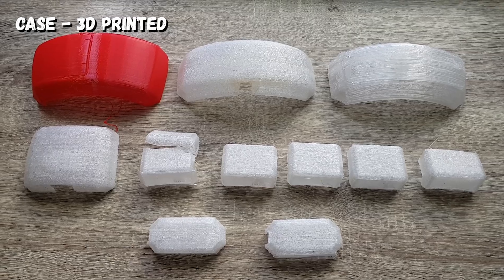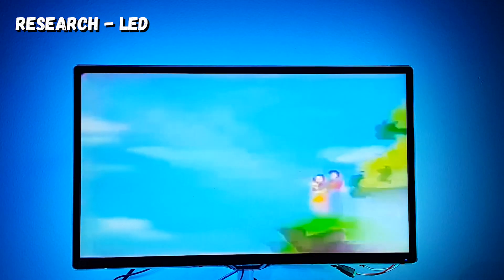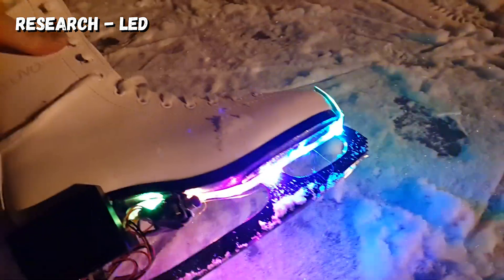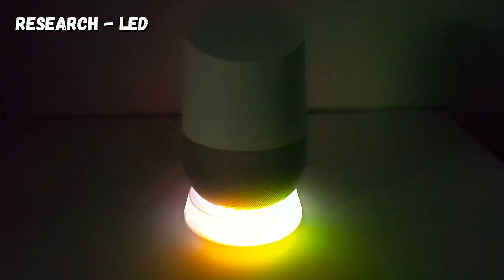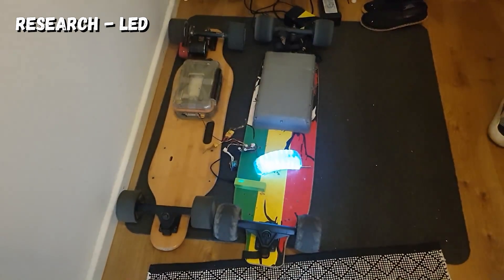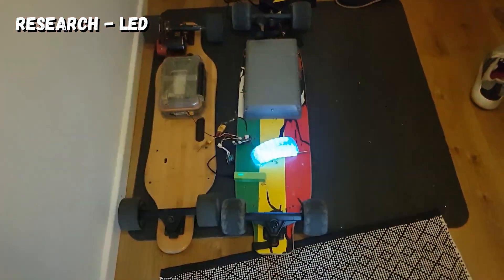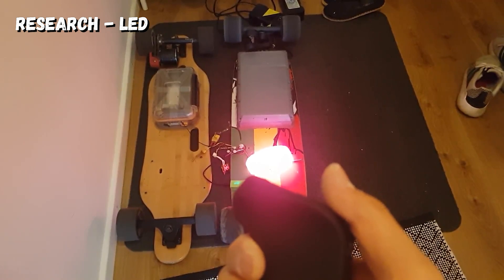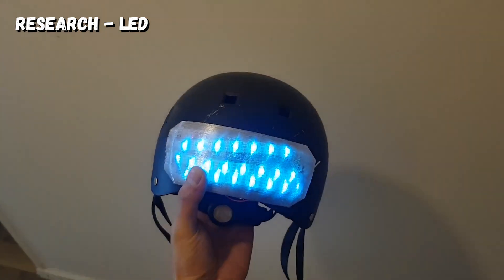How I built the brake light on helmet for electric skateboard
This LED shows brake, acceleration, and battery status. it also carries communication packets all the way to the phone so you can use vesctool for general purposes.

00:00 - Intro
00:24 - Plan
01:57 - LED (Neopixel)
04:05 - MicroController (STM32F401, Teensy, Adafruit Feather)
06:17 - Battery (Lithium Polymer)
08:34 - Communication  (wireless uart)
09:26 - Communication  (BLE)
10:29 - First prototype LED (strip neopixel ws2812b)
11:07 - First prototype assembly
11:35 - First prototype Test
11:52 - Second prototype (Feather Bluefruit LE M0)
13:34 - thoughts